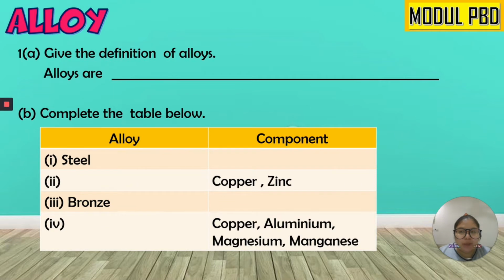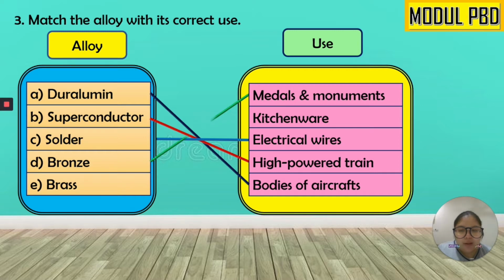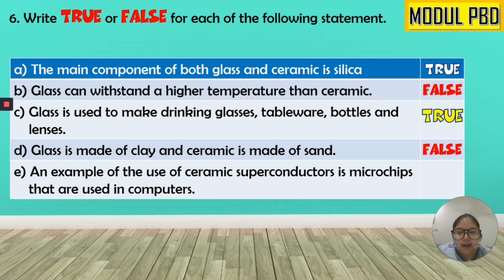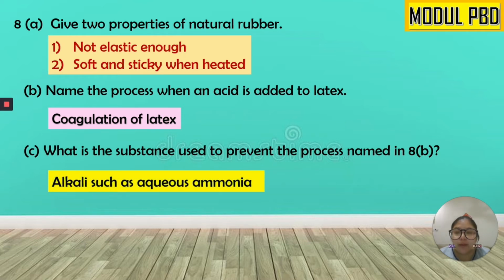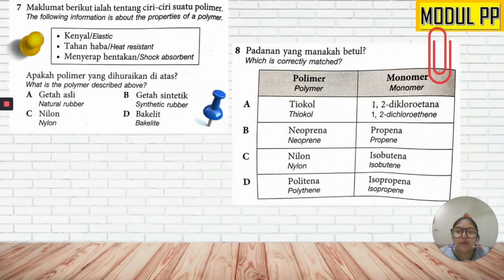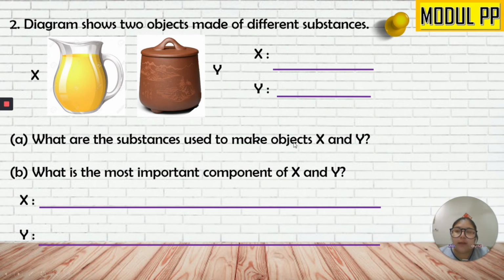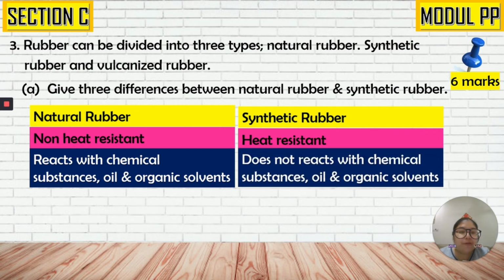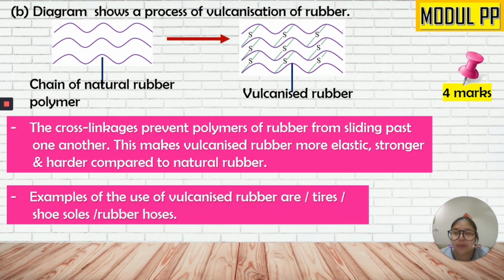Science Form 4 Module PBD Chapter 9 Chemical in Industry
This the answer of the Chapter 9 (module PBD SASBADI) You can do some revision through this video clip. Thanks.